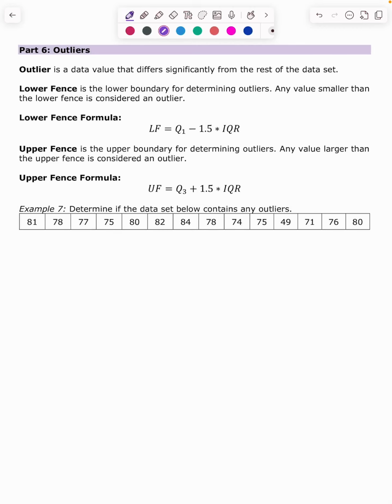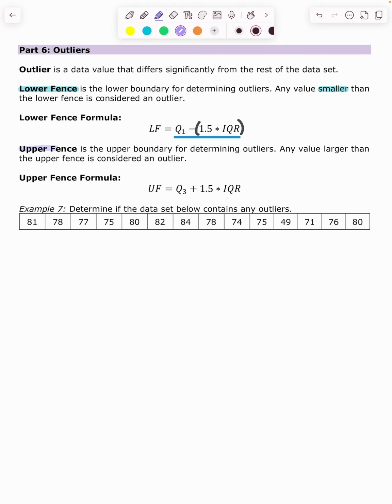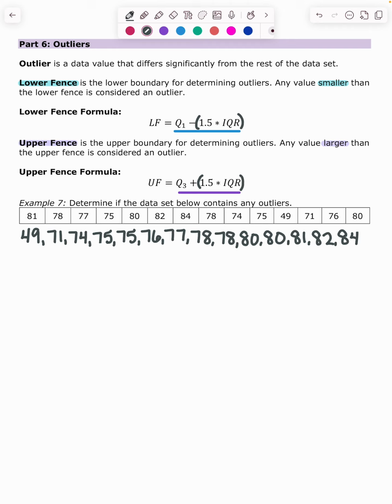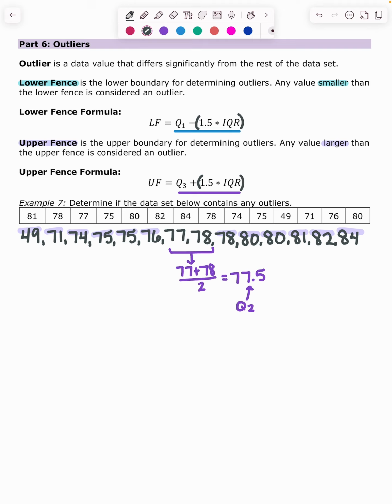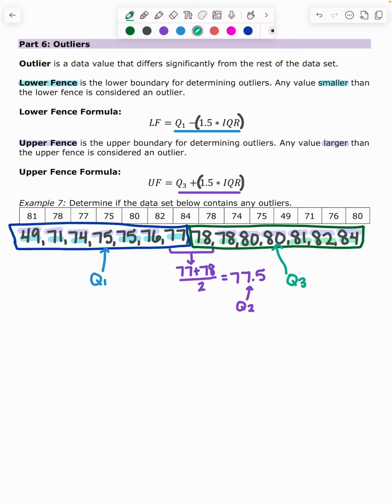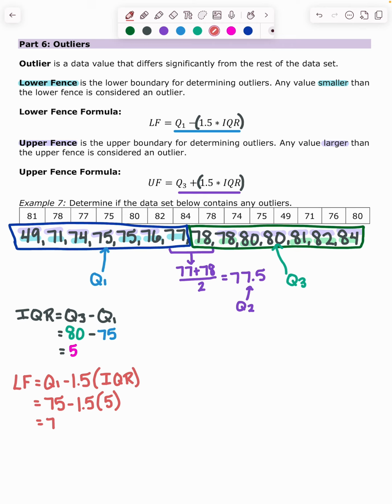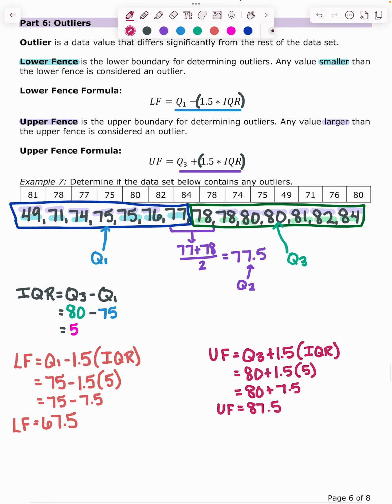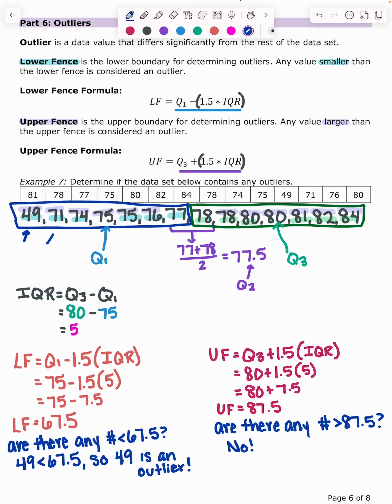Outliers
This video covers how to identify outliers in a dataset.